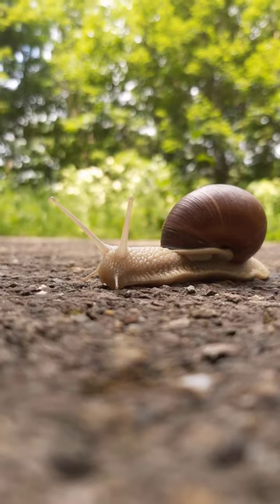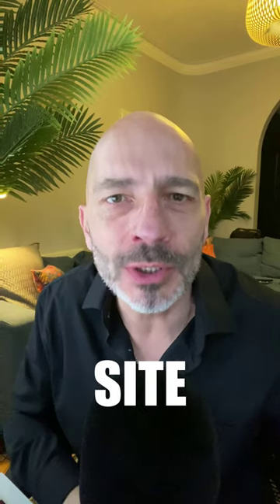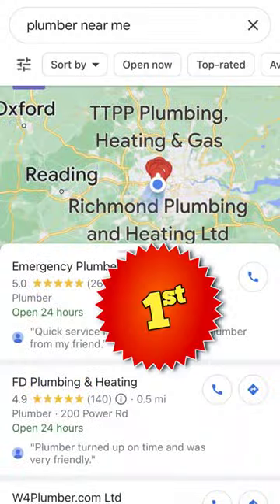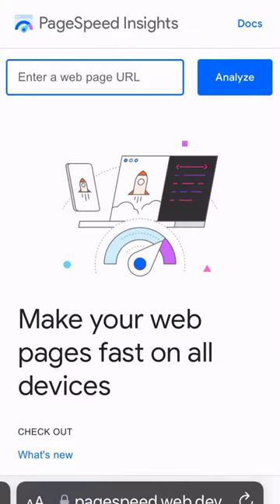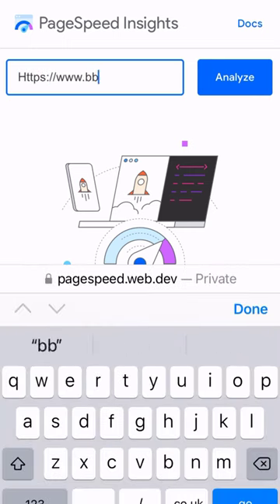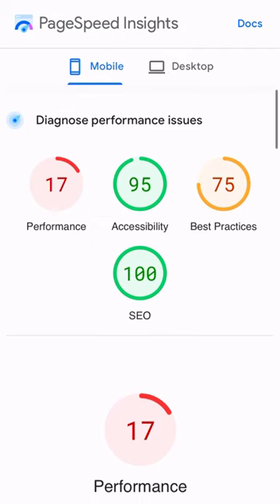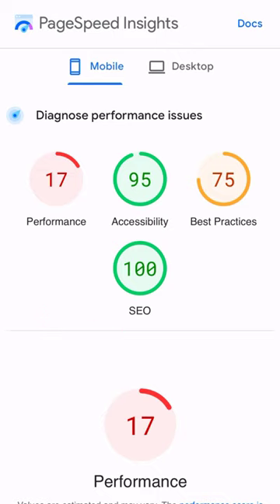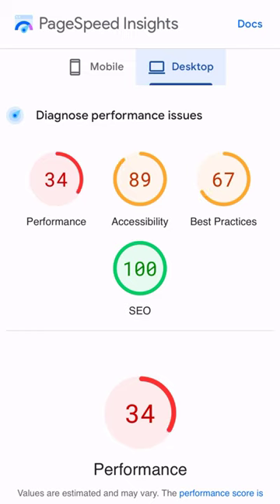Check Your Website Speed?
The speed of your website is important because A) it influences google rankings and B) no one has the patience to wait. So the faster your website is the better. The question is. How fast is yours? Find out how to check the speed of your site in this short video.